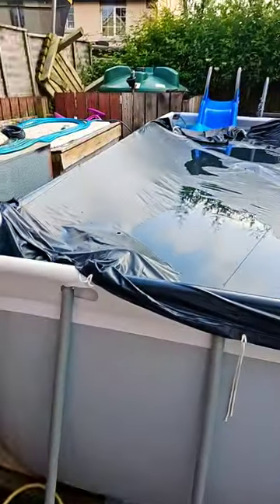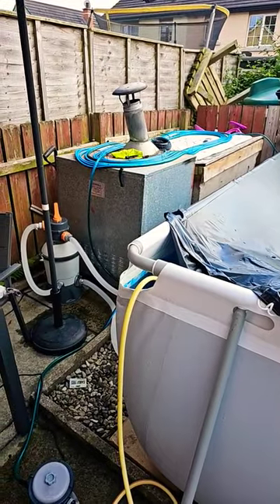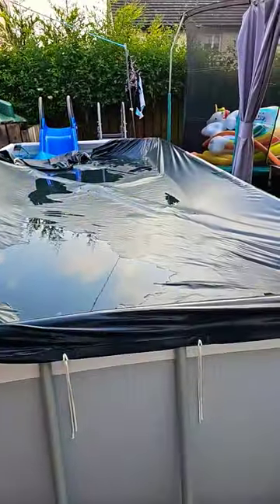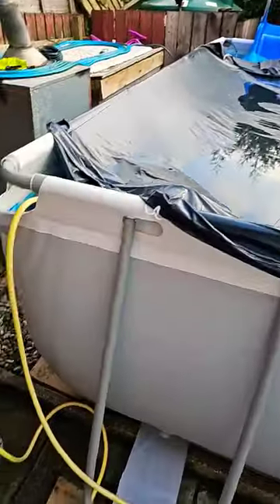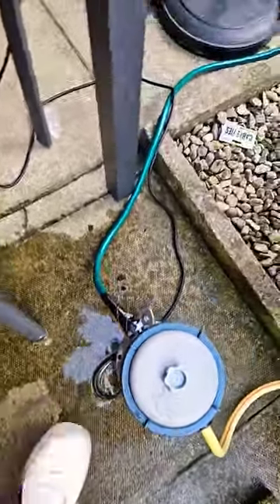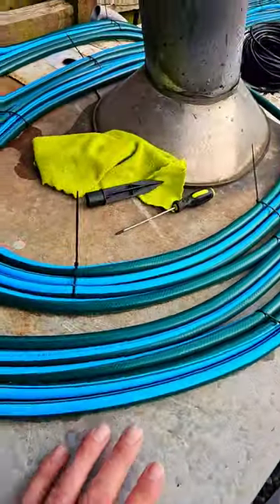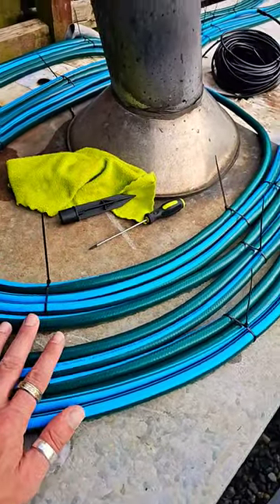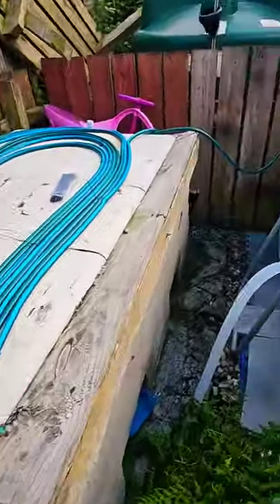solar water heater 😜